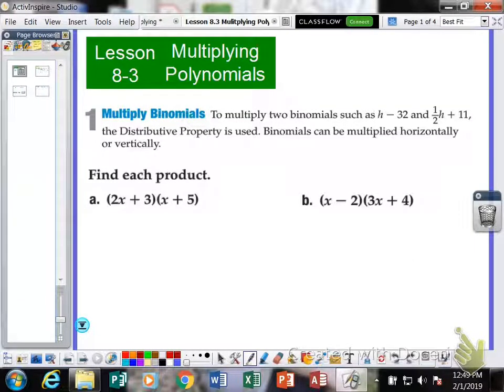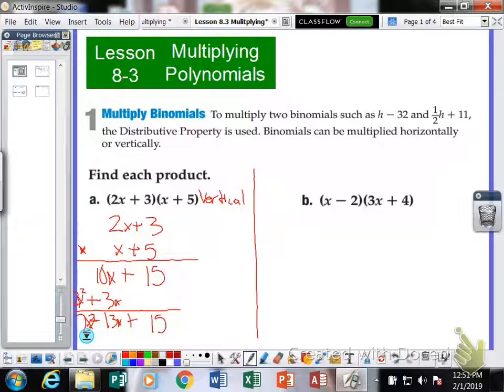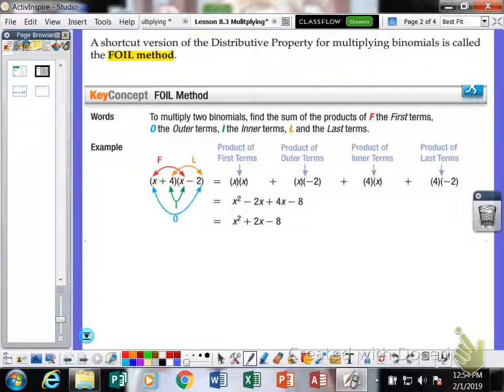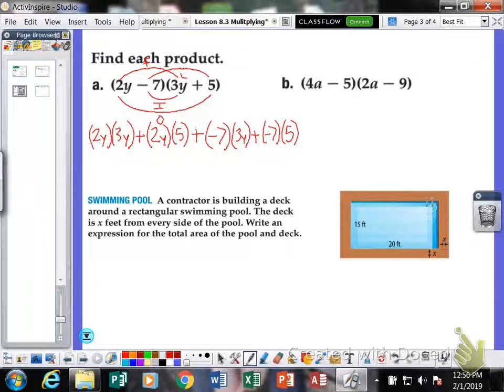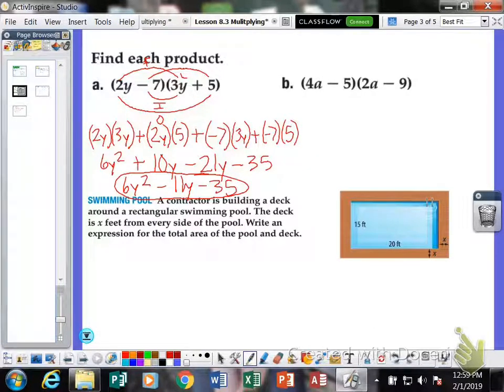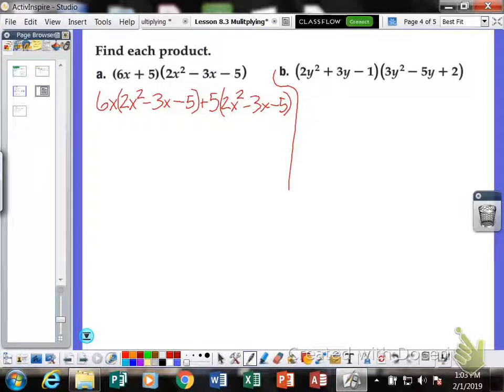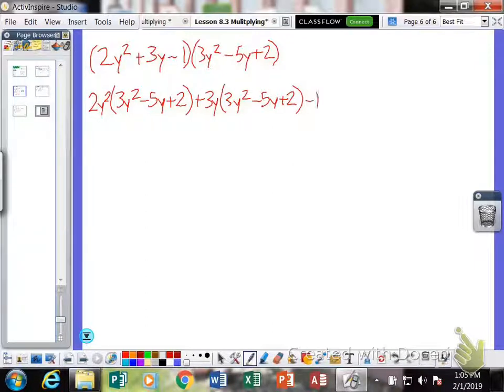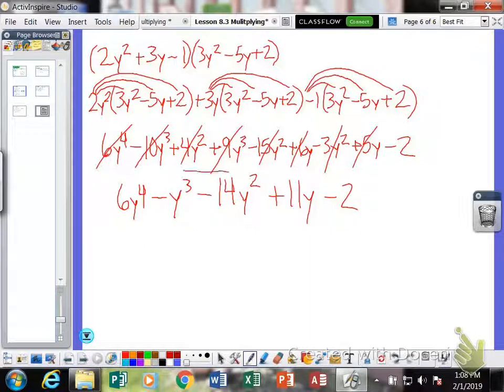Algebra 1 Lesson 8-3